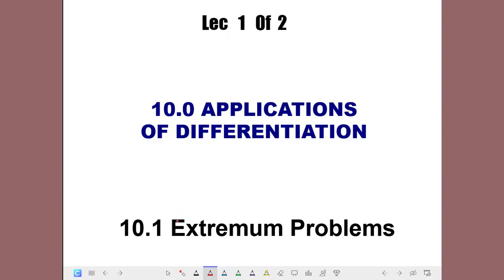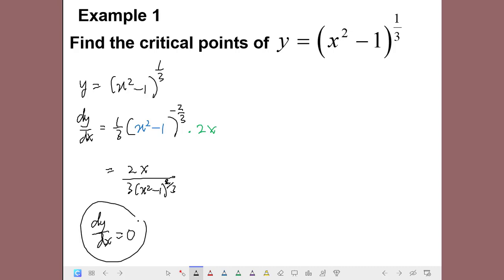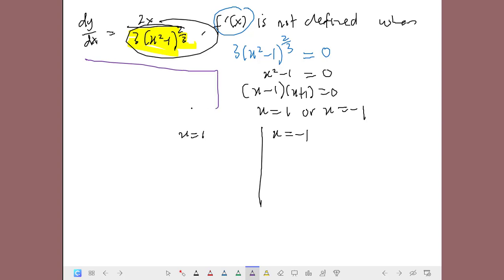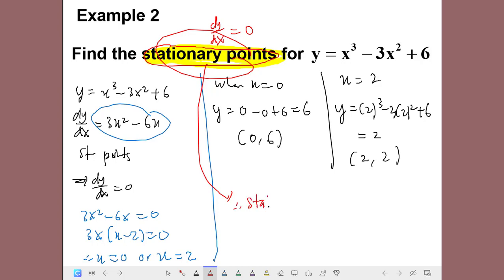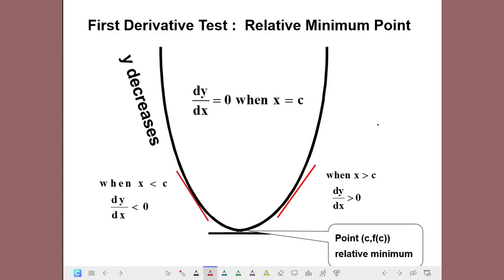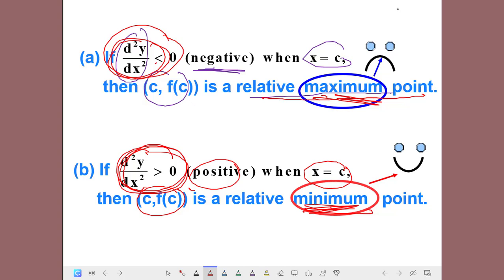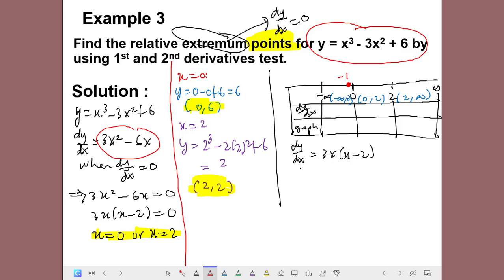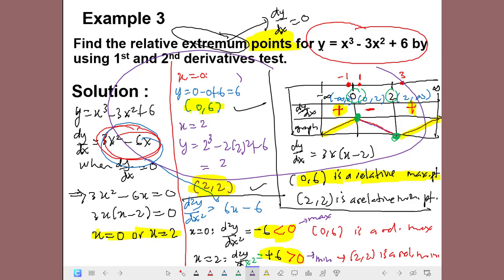10.1 Extremum Problems (Application of Differentiation)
Extremum Problems
-Critical points
-Stationary points
-Relative maximum points
-Relative minimum points